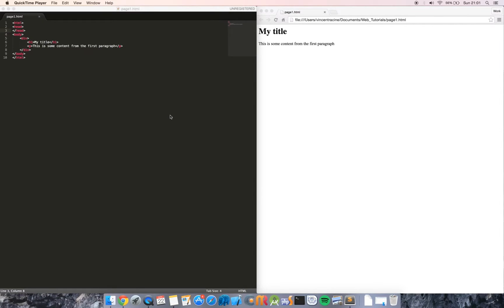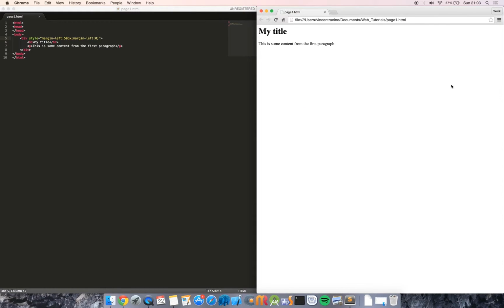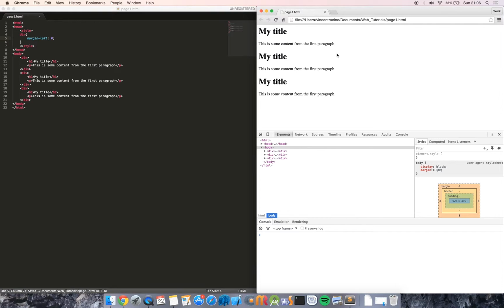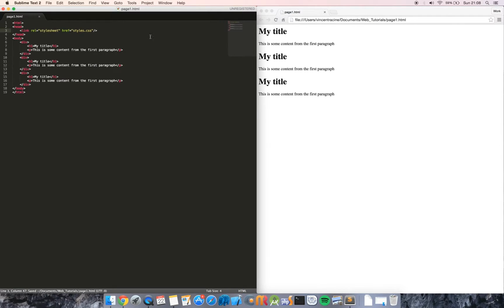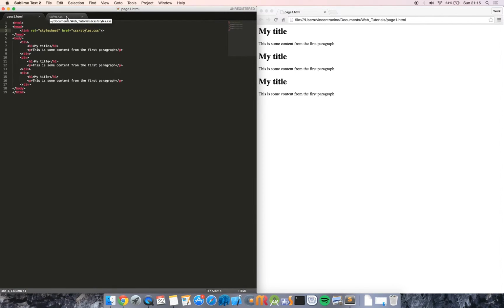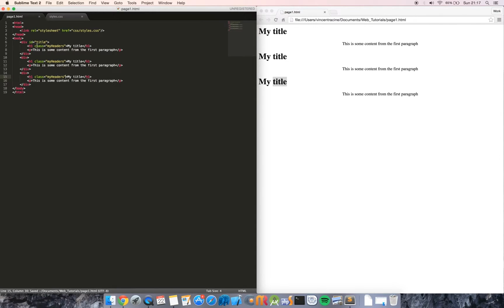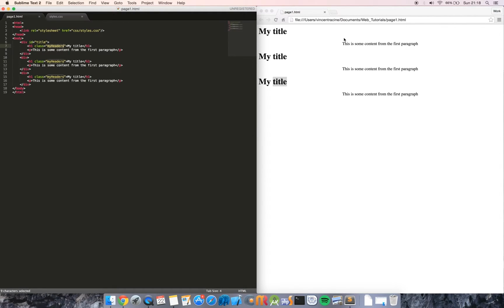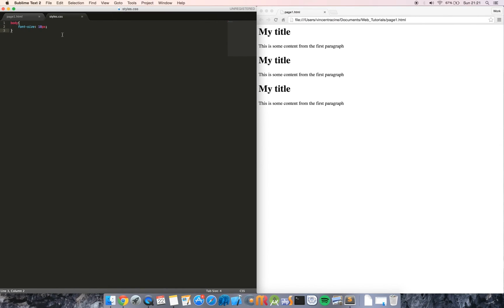Introduction to CSS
Core - Introduction to CSS